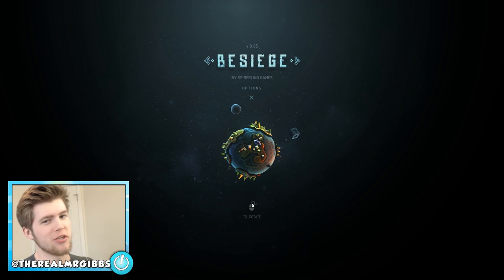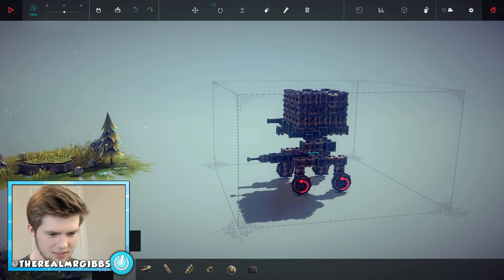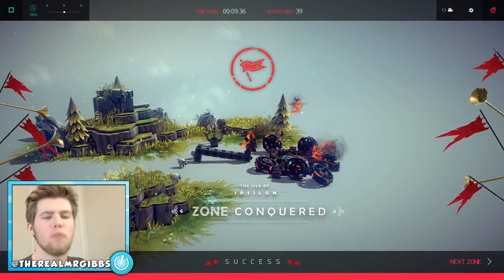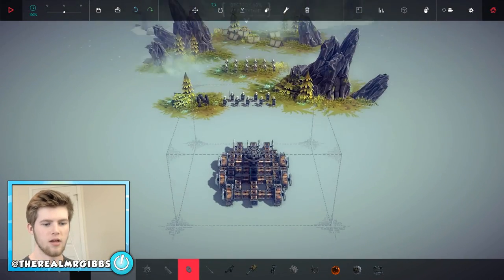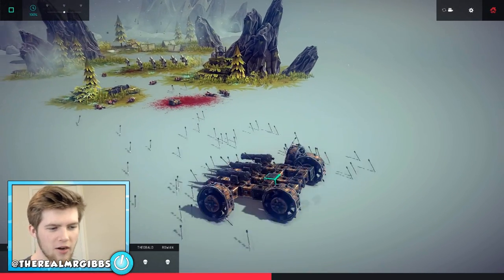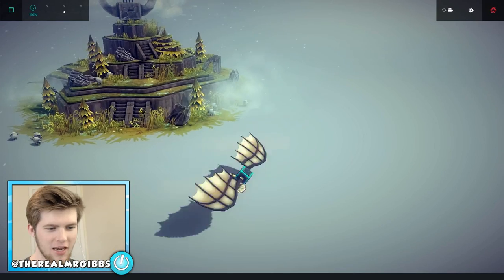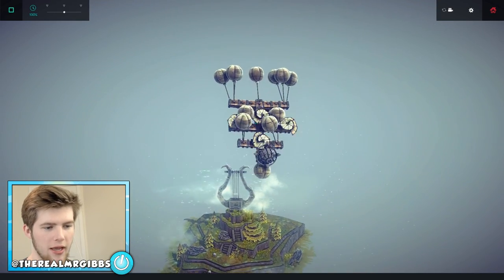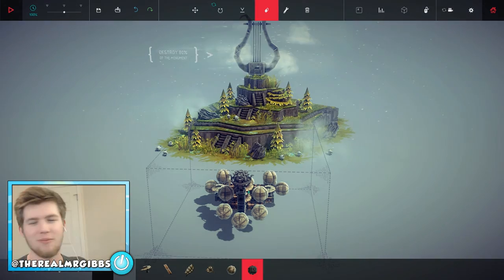MY FLYING MASTERPIECE!!! | Besiege: Man of Steel and Flying Machines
☀Have a fantastic day, and a fantastic life!☀